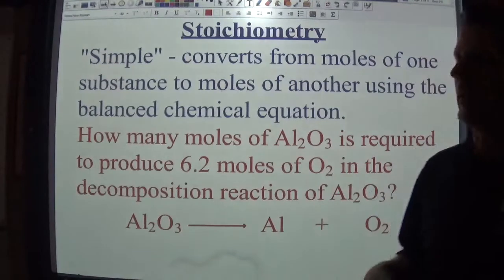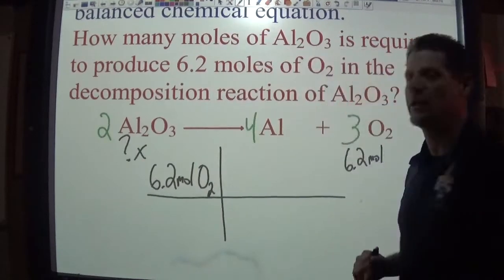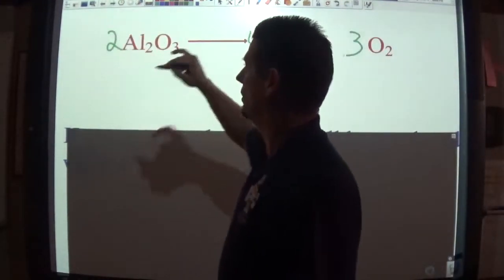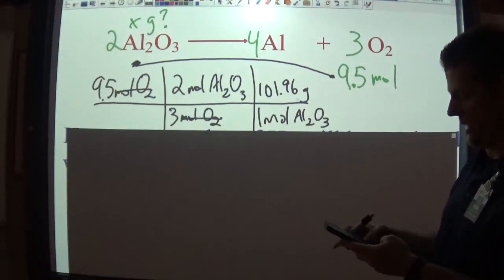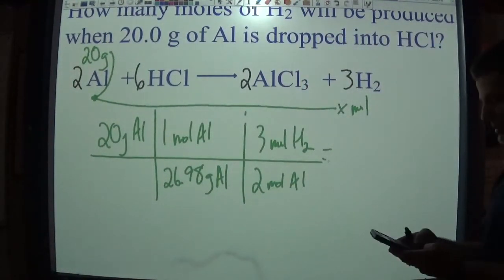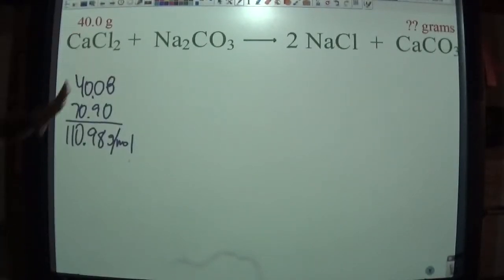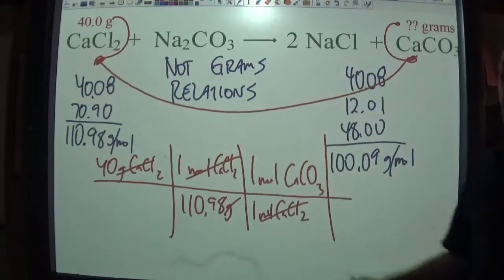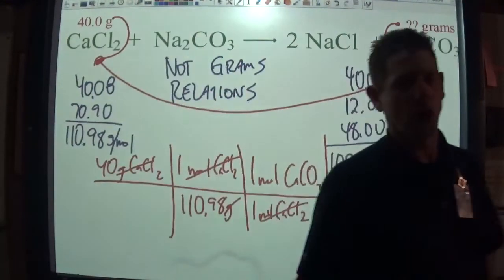Stoichiometry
Mr. Martin reviews simple, 2-step and 3-step stoichiometry.